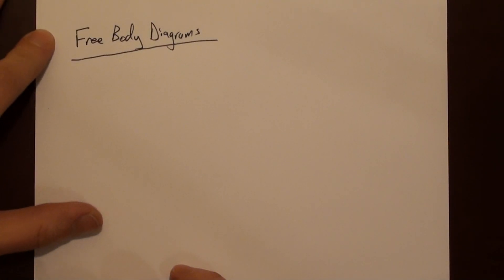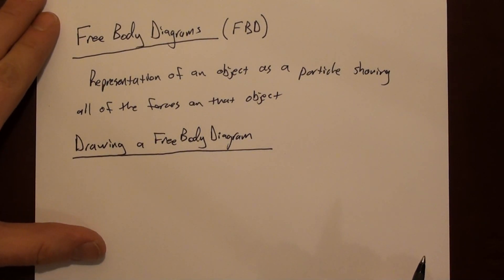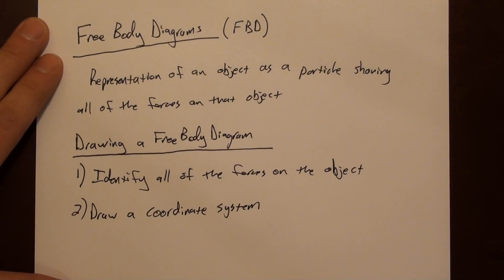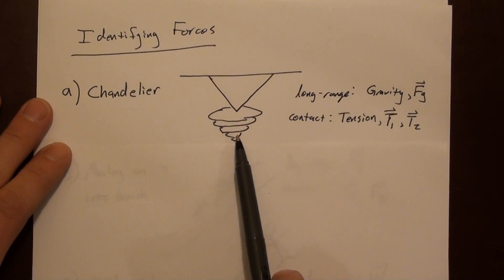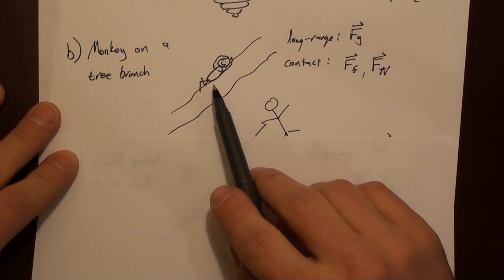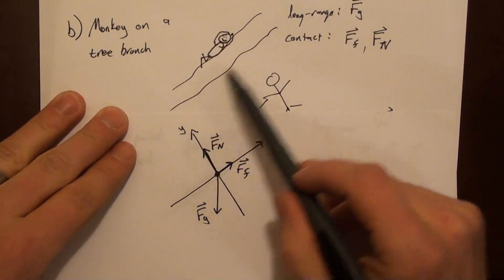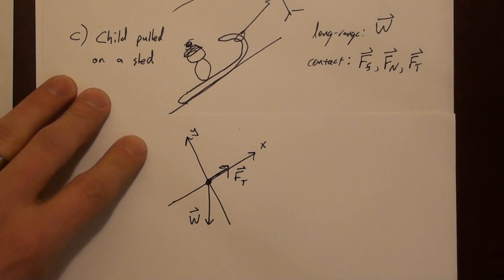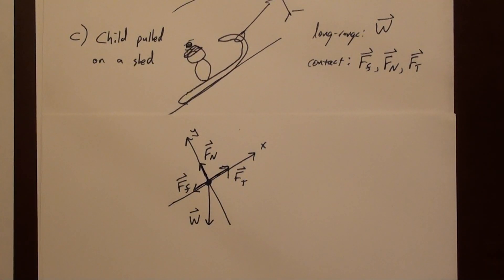03 - Free Body Diagrams